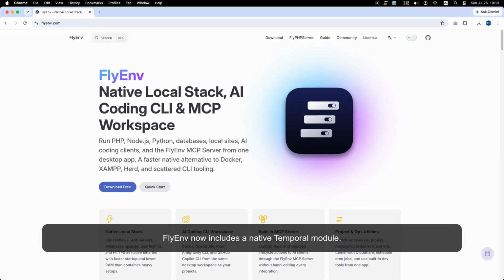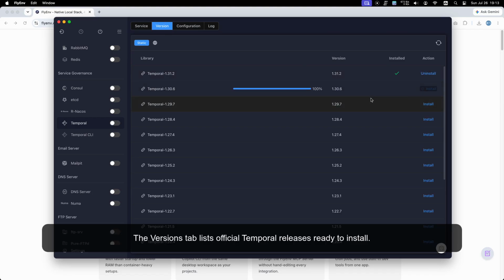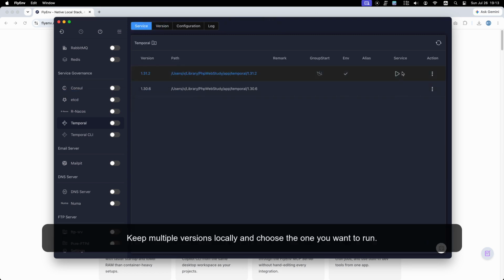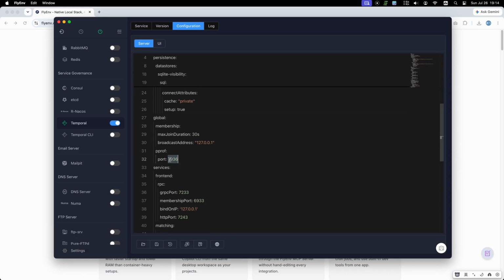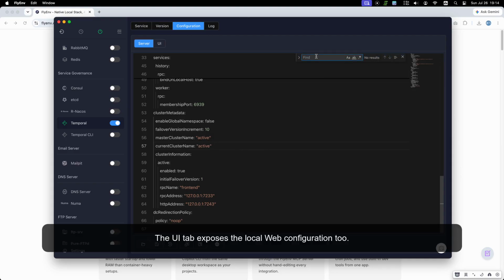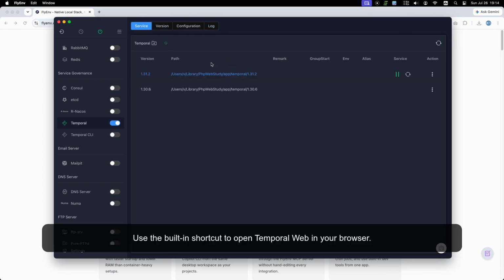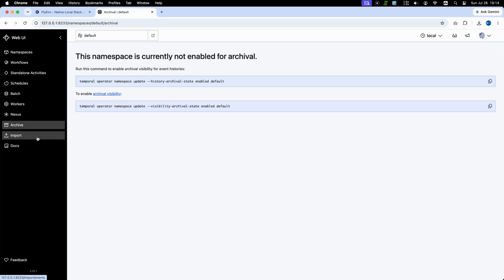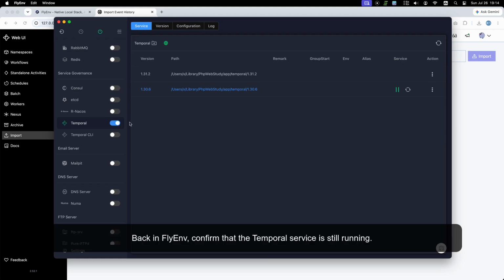Temporal Local Development in One Click — FlyEnv Native Service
FlyEnv now includes a native Temporal module. Install an official Temporal release,
keep multiple versions locally, edit the configuration, review logs, start it as a
native service, and open Temporal Web already connected to your local server — no
Docker and no manual command-line setup.

FlyEnv is a native local development environment for macOS, Windows and Linux. It
manages PHP, Node.js, Python, databases, local sites, developer tools, AI coding
clients, and the FlyEnv MCP Server from one desktop app.

0:00 FlyEnv intro
0:15 Temporal releases and one-click install
0:26 Installed versions and selection
0:40 Server configuration
1:05 Service page and Web shortcut
1:11 Open Temporal Web
1:27 Workflows and workers
1:36 Running service status